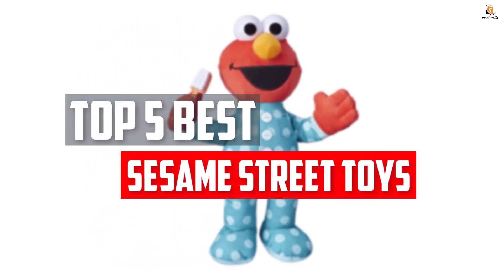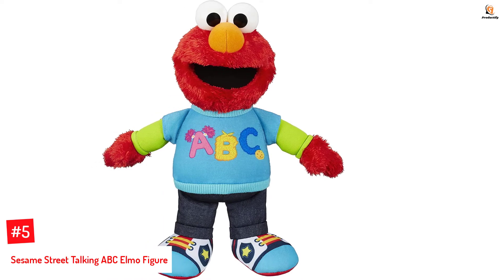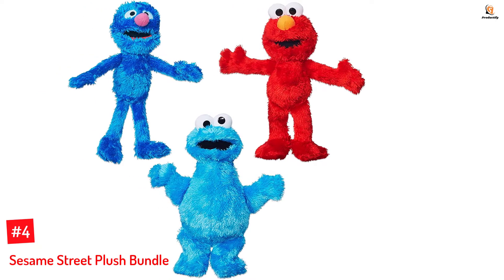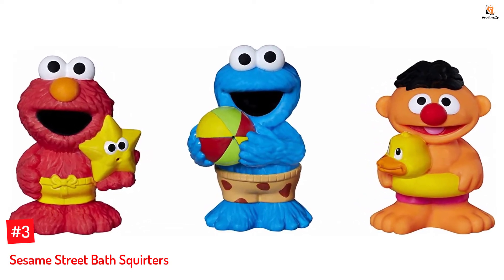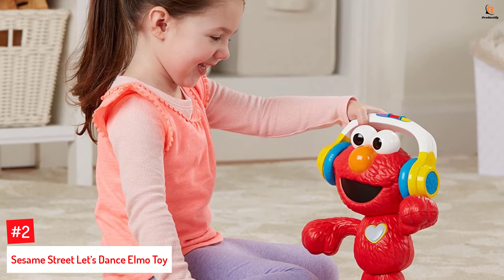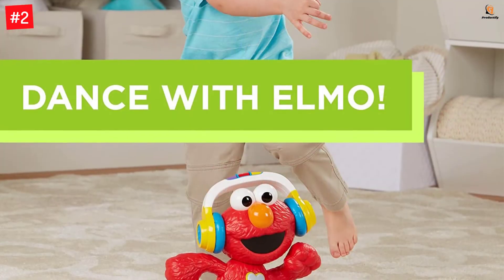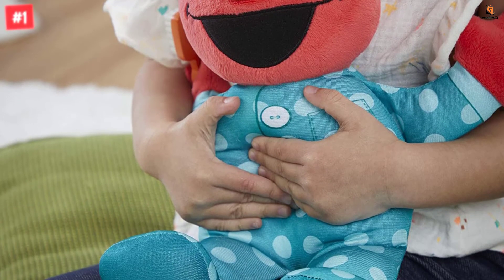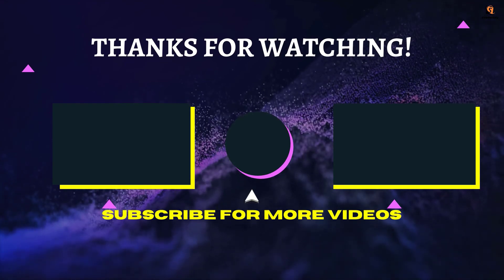Top 5 Best Sesame Street Toys For Toddlers In 2022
▶️ The 5 Best Sesame Street Toys We recommended  In This video

▶️5. Sesame Street Talking ABC Elmo Figure.

▶️4. Sesame Street Plush Bundle.

▶️3. Sesame Street Bath Squirters.

▶️2. Sesame Street Let’s Dance Elmo Toy.

▶️1. Sesame Street Brushy Brush Elmo Plush.

➥ Prime Discounted Monthly Offering
➥ Try Twitch Prime
➥ Amazon Music Unlimited
➥ Try Amazon Home Services
➥ Kindle Unlimited Membership Plans
➥ Create an Amazon Wedding Registry
➥ Try Audible and Get Two Free Audiobooks